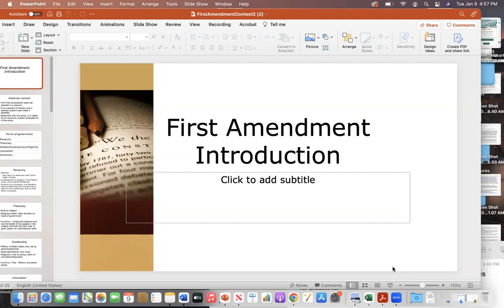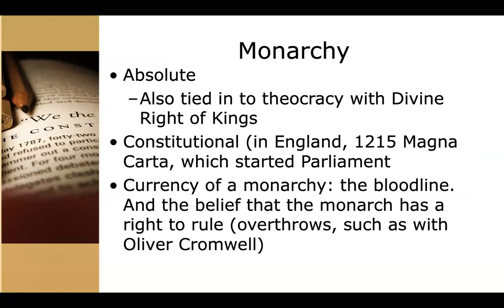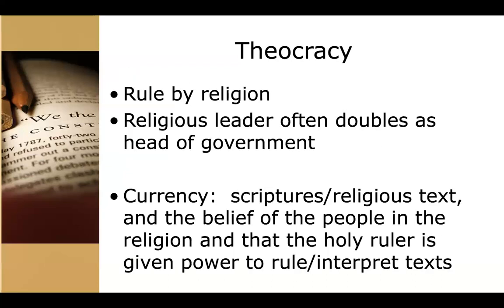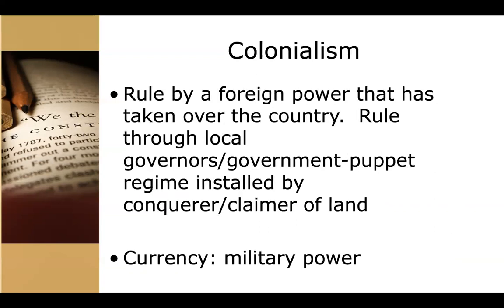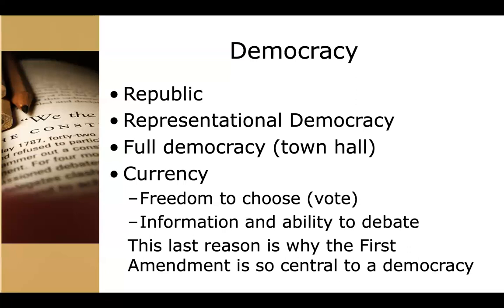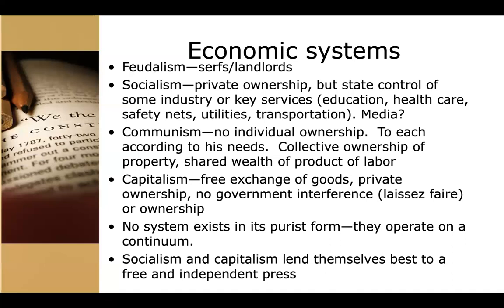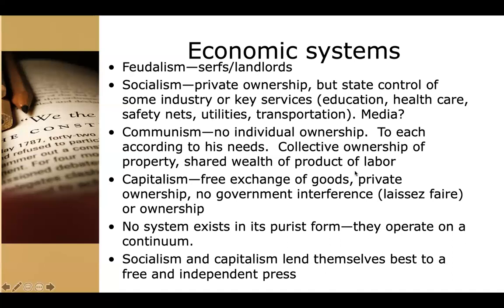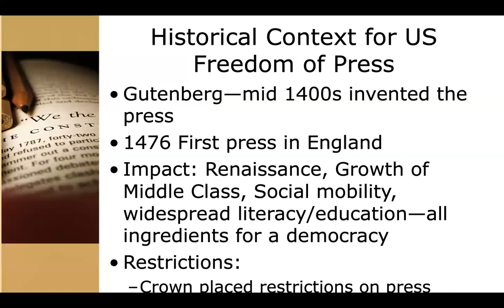First Amendment Introduction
This video provides a background on the political, historical and economic factors that gave rise to the First Amendment